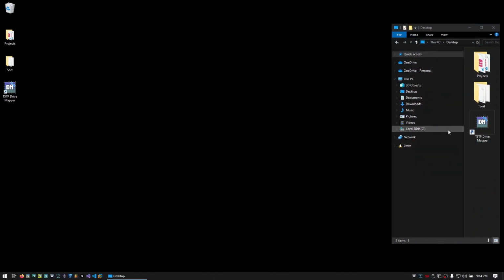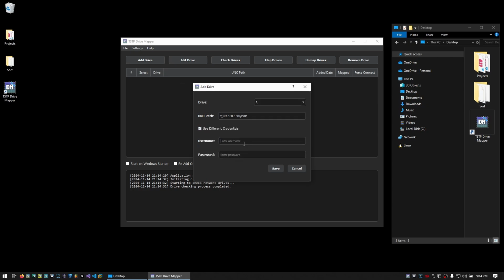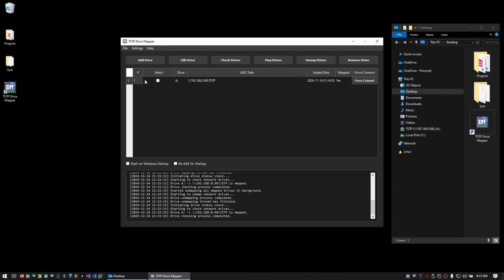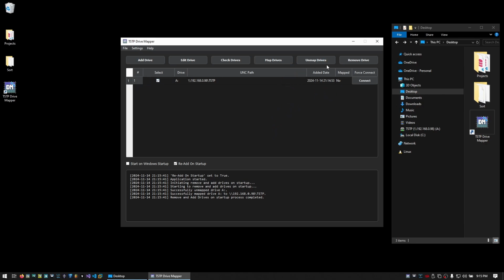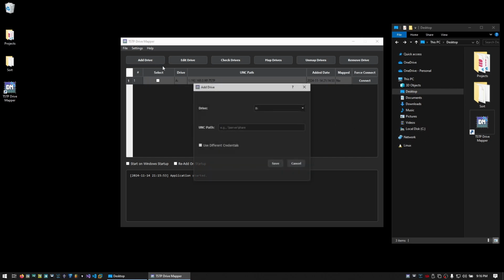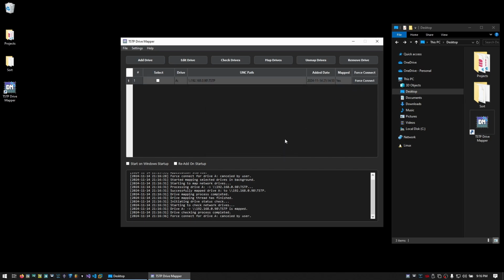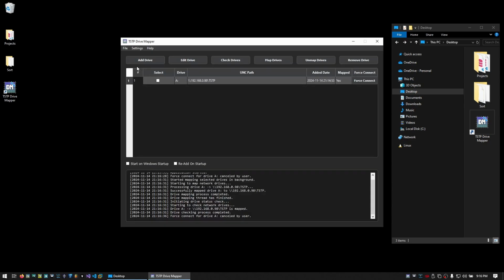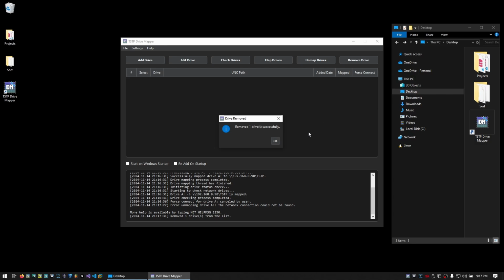TSTP Drive Mapper (Demo) (Python)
This is a demo of the TSTP Drive Mapper.

It is a tool for mapping, unmapping, and changing map drive credentials on Windows 10/11 machines.  This is a great tool for mapping multiple drives for other users, being able to switch between different mappings quickly and efficiently, mapping drives on startup, or having the control to choose when they get mapped and unmapped.

The beauty of this tool is that it has options to map drives when the program starts, and also to start on windows startup.  That means this program can work entirely on its own from the moment you login to map your drives the way you want them!

This demo shows how it is used, some of its features, and how to make changes.  There is a powershell script as well that you can use with exported settings to send to others if you don't want to send the whole program, and it has the same ability to start on windows start and map on program start.